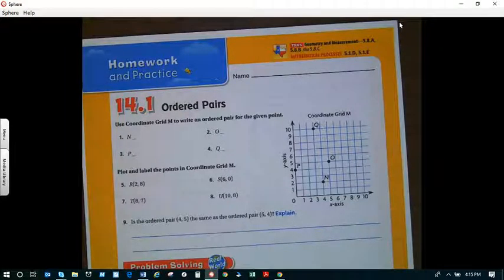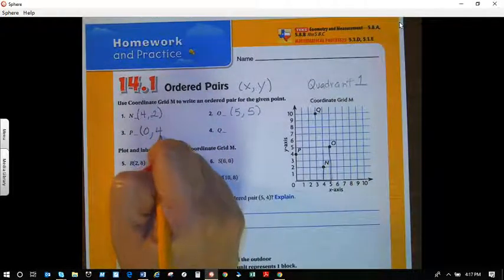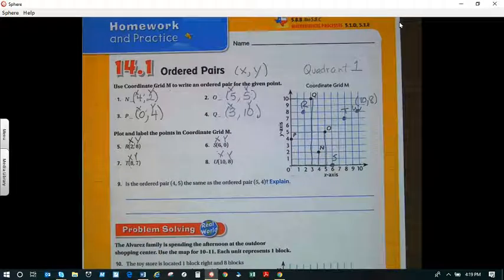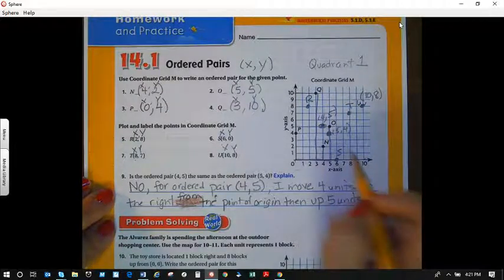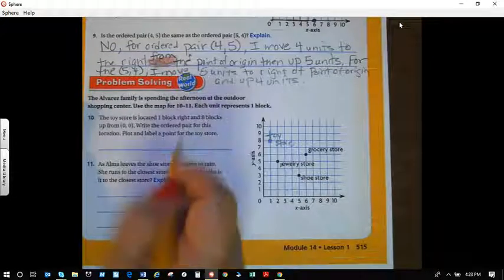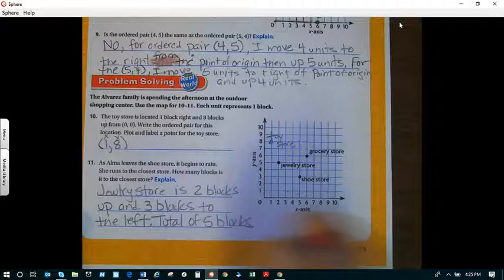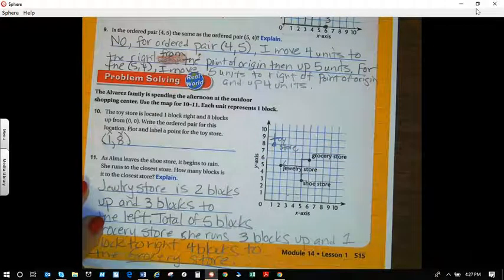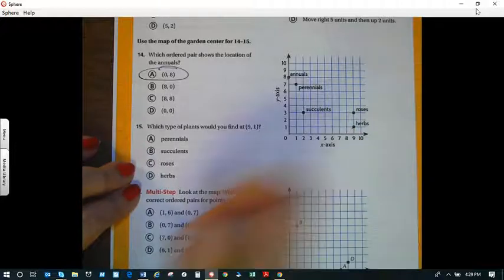14.1 Ordered Pairs Part 1